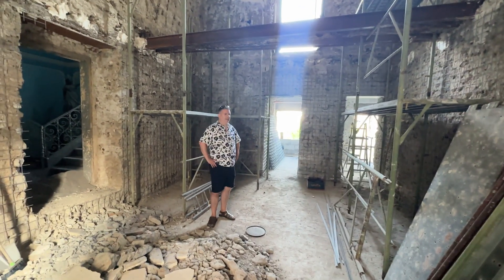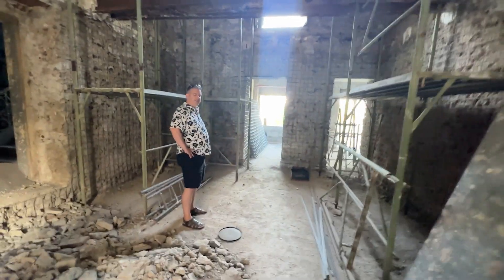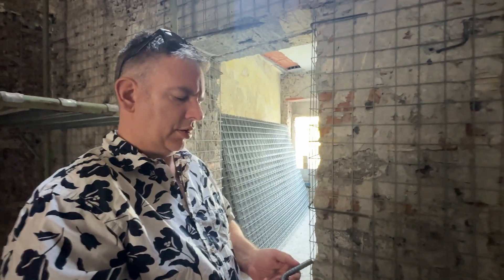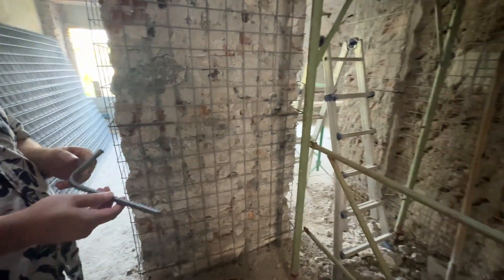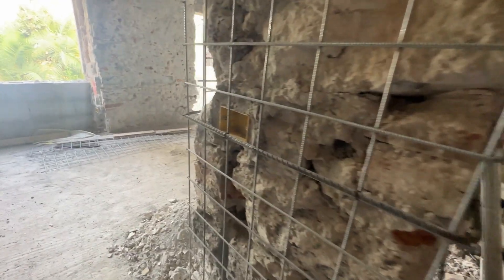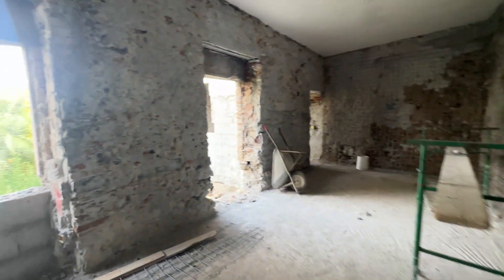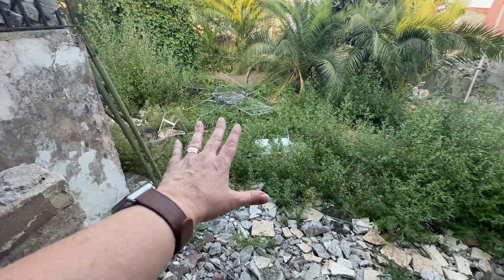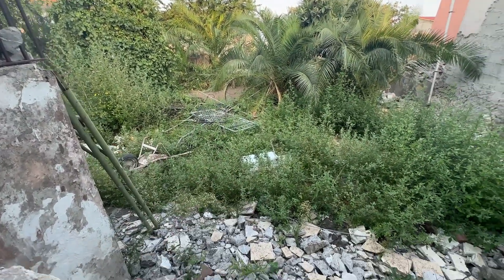We're back at Work in the Palazzo! | The Abandoned Sicilian Palazzo Renovation Project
We're Jenn and Matt and we bought a 31 room abandoned palazzo on the slopes of a volcano in Sicily. Join us for this restoration journey as we bring it back to life with the help of many, many wonderful Sicilians and others from around the globe. It's a big project but we're excited to bring this beautiful home back to life as our new home in Piedimonte Etneo, Sicily and to be able to share it with the local community.

This week we are showing off things starting back up, marking up the electric locations in the house, meeting some new friends, organizing and unboxing--a great Italian hodgepodge of stuff.

Keep those questions and comments coming, we love reading and responding.